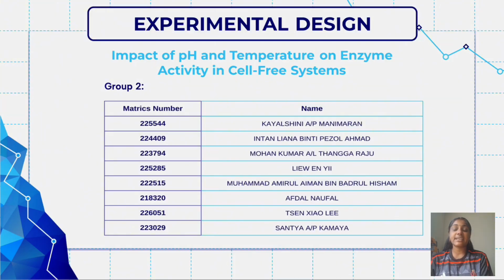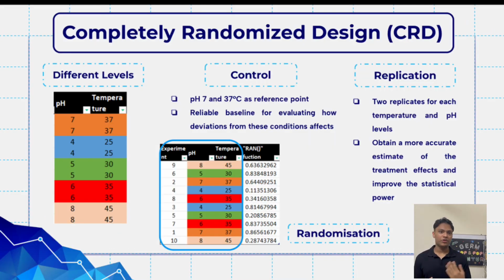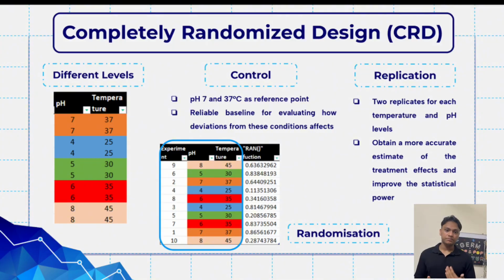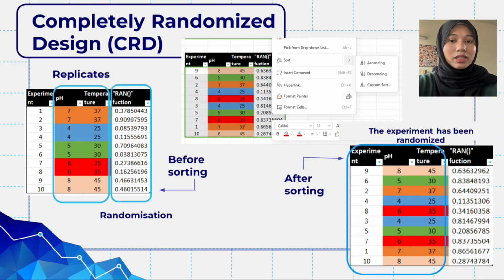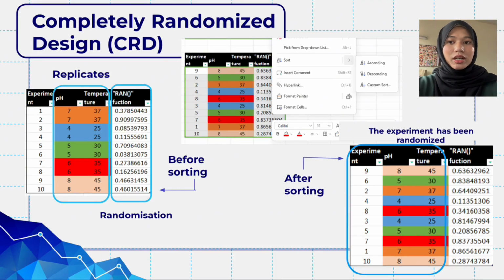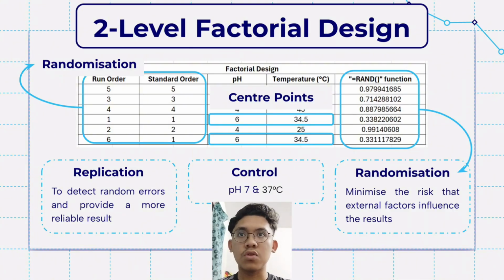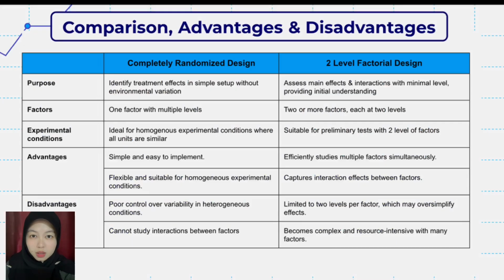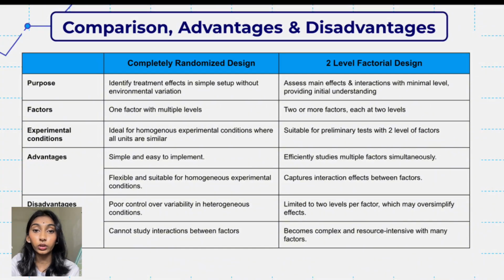“THE IMPACT OF PH AND TEMPERATURE ON ENZYME ACTIVITY IN CELL-FREE SYSTEMS” (experiment design)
BTC3005 GROUP 2